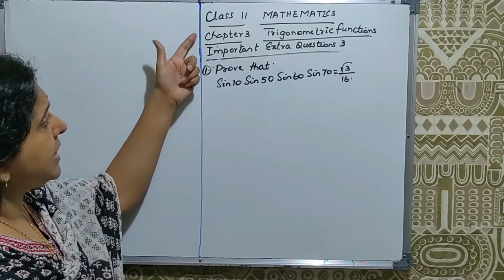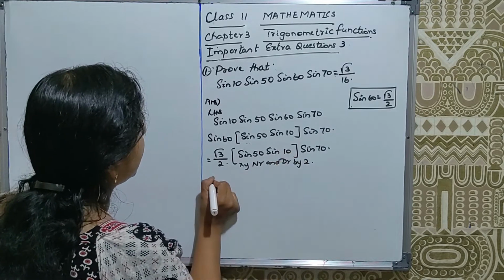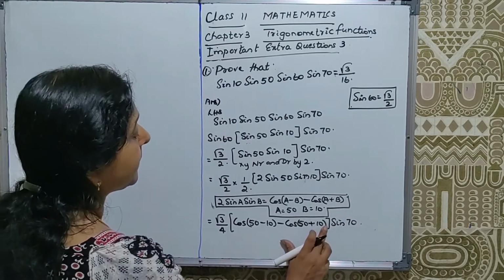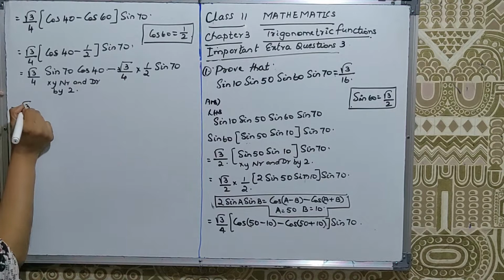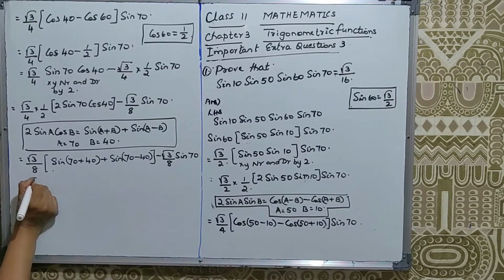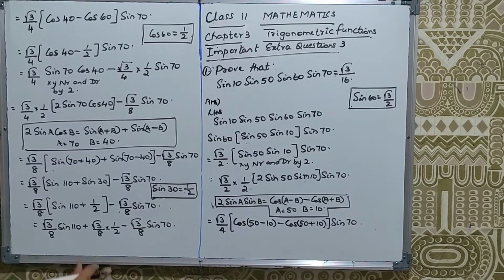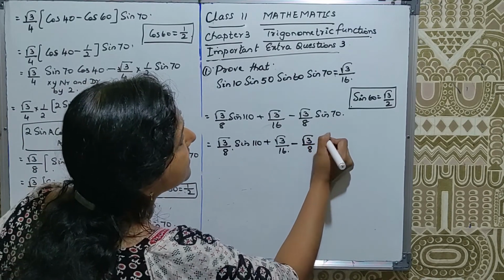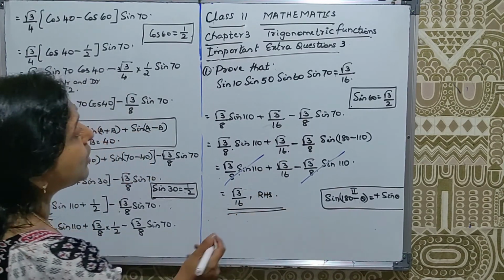Important Extra Question 3 - Chapter 3 - Trigonometric Functions - CBSE 11 Mathematics Solutions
Important Extra Question 3   Chapter 3   Trigonometric Functions   CBSE Class 11 Mathematics
Important Extra Question 3 - Chapter 3 - Trigonometric Functions - CBSE 11th Mathematics Solution